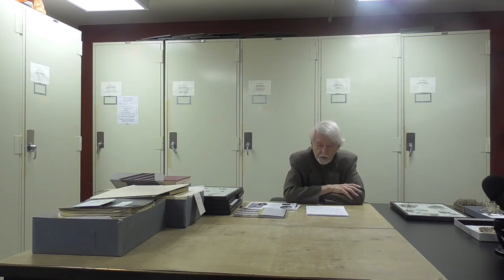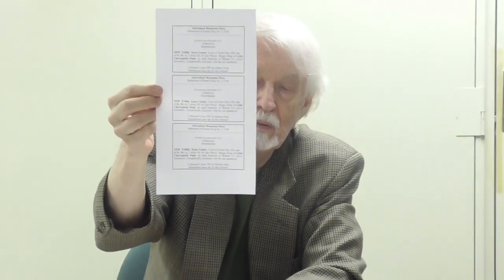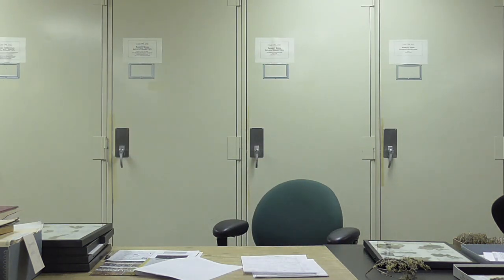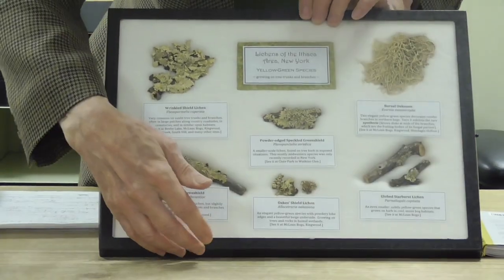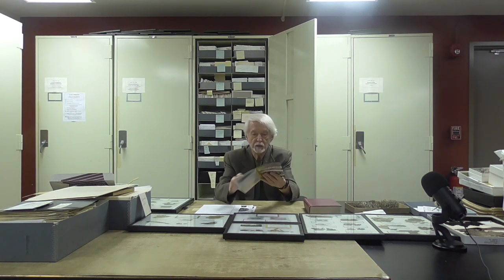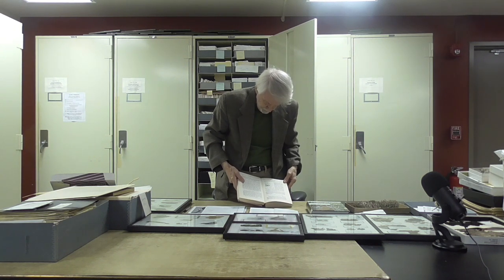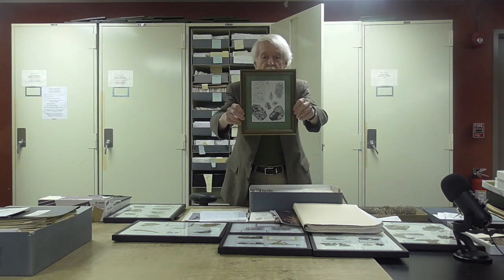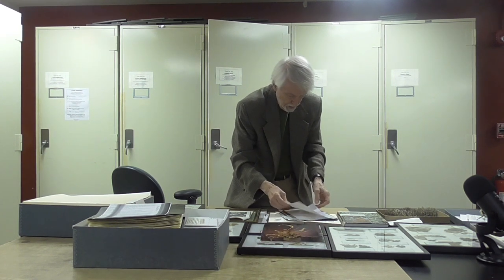Bob Dirig: An introduction to the CUP Lichen Collection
Robert (Bob) Dirig, Anna E. Jenkins Honorary Curator of Lichens, Cornell University Plant Pathology Herbarium, Ithaca, N.Y. Interviewed by Sarah Zaragoza-Smith, student herbarium assistant on July 5, 2022. Visit the Cornell Plant Pathology (CUP) Herbarium herbarium.cals.cornell.edu/

Dirig was hired as CUP Curator in 2008. Previously, he was the Assistant Curator at Cornell's Bailey Hortorium Herbarium (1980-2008), and in 1990 was appointed the Anne E. Jenkins Honorary Curator of Lichens, a role that continues indefinitely after his retirement in 2010. When Dirig began at CUP, we transitioned to our new facility on Game Farm Road, adjacent to the Cornell Campus. Prior to that, CUP was housed in an old transmission factory space on Ithaca's South Hill. The current CUP facility was converted from an old poultry barn into a modern herbarium space. Bob’s expertise was instrumental in organizing and settling the herbarium into its new location. Interviewer Sarah Zaragoza-Smith was a student assistant at CUP from Summer 2021 until Fall 2022, when she graduated with a B.A. (majors: Environmental Studies and American Studies). After her graduation she was rehired while current curator, Teresa Iturriaga, was on leave in the Spring of 2022, and worked at CUP through July 29, 2022.